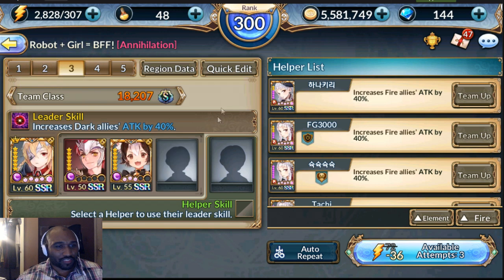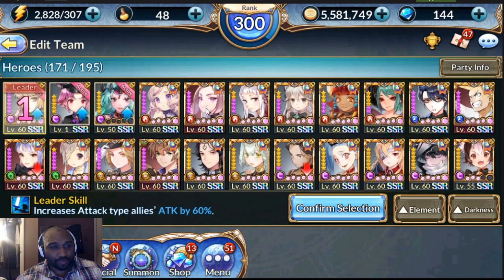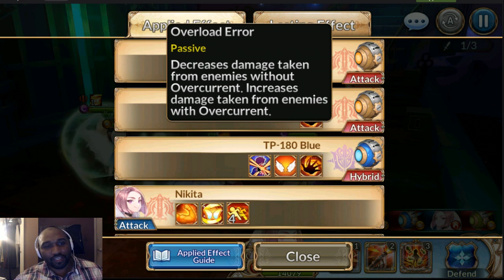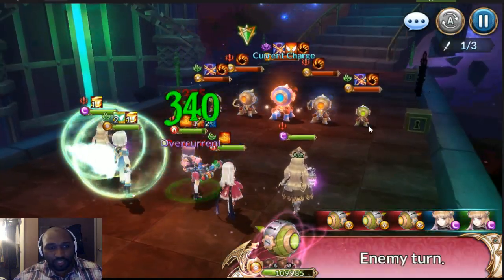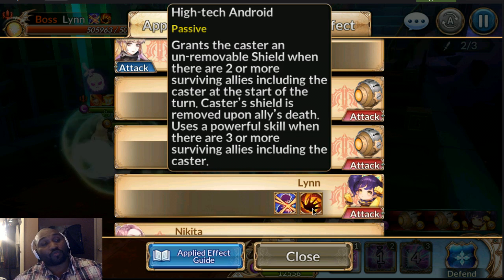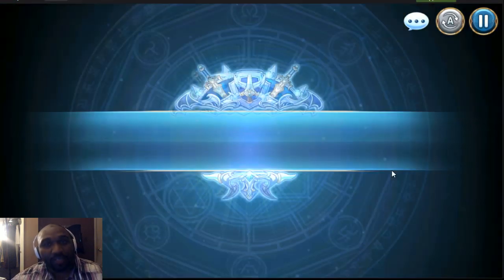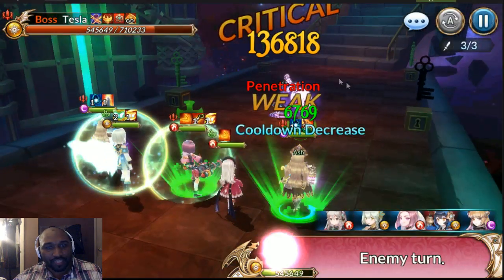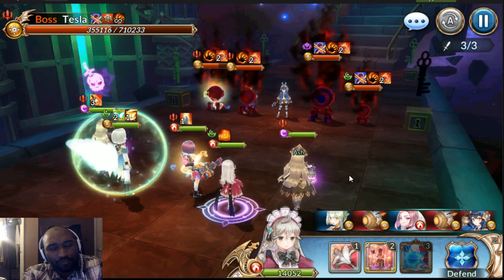Tesla 4* Advent Dungeon Guide| Knights Chronicle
Very well designed dungeon IMO. finally...FINALLLYYYYYYY